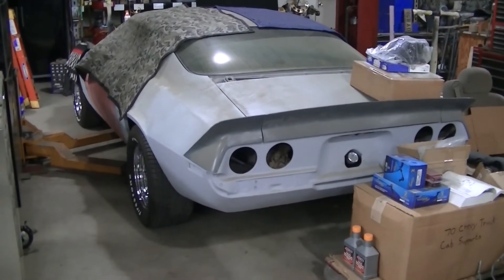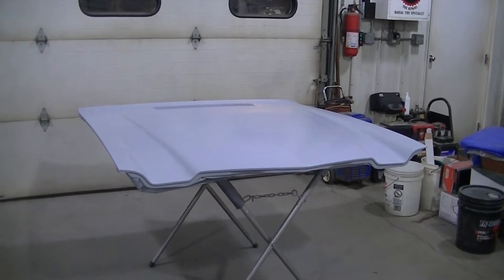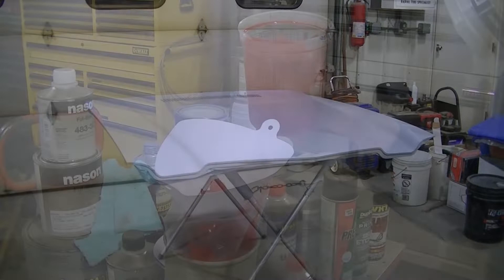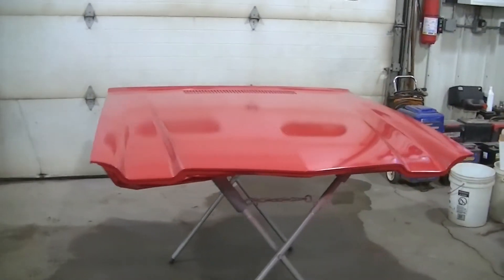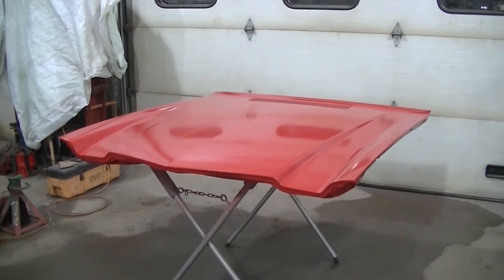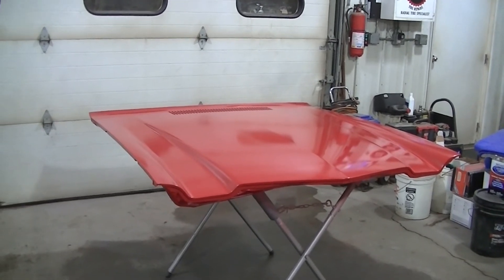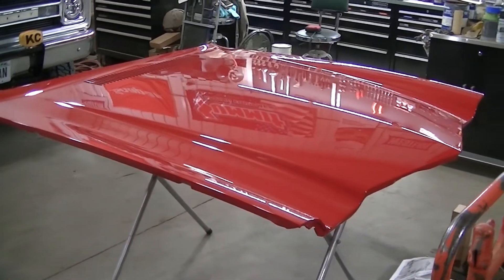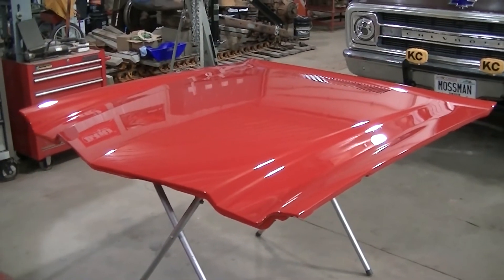70 Camaro SS Painting Hood | Color Reveal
Painting the hood for dads 70 Camaro SS project. Showing what color we are going to use. Enjoy
Things that might help with a project like this:
DeVilbiss Paint Gun
Mixing Cups
Paint Strainers
Hotchkis Coil Springs
Hotchkis Rear Springs
Chevy Hat